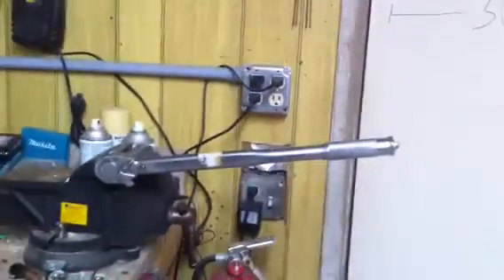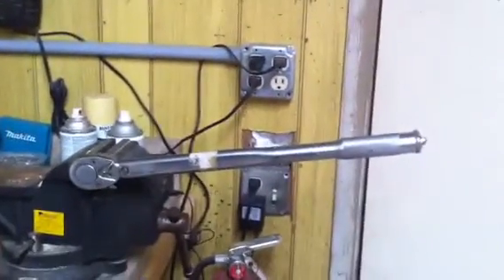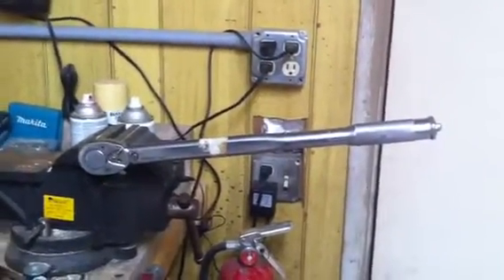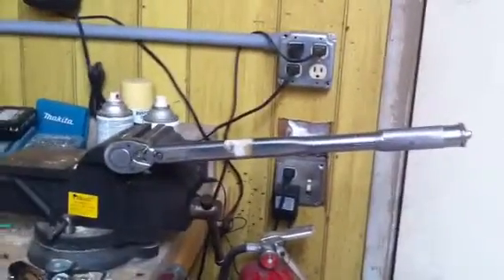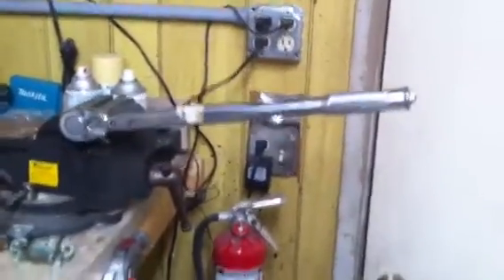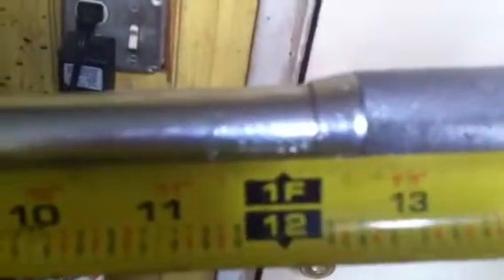Testing a torque wrench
An easy way to see if a torque wrench is close to calibrated.